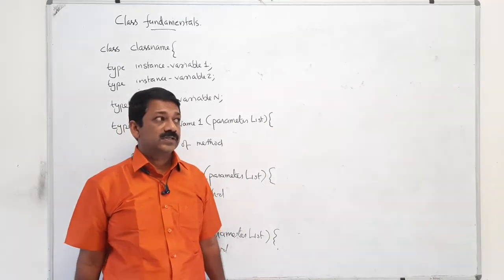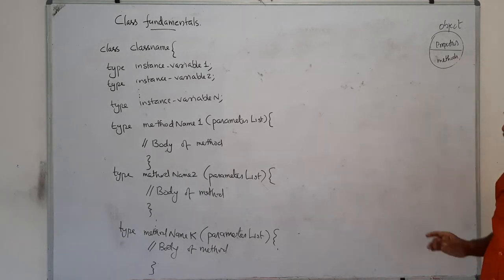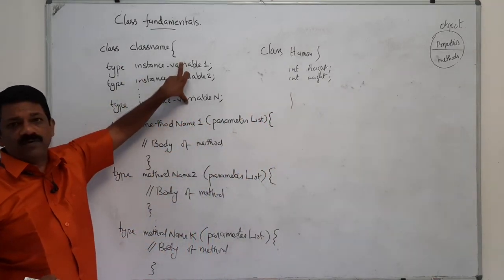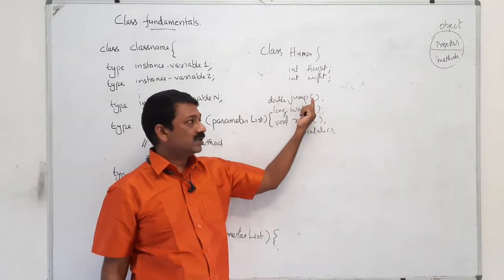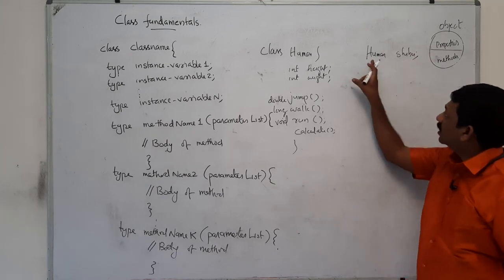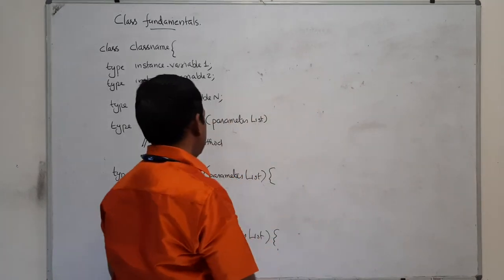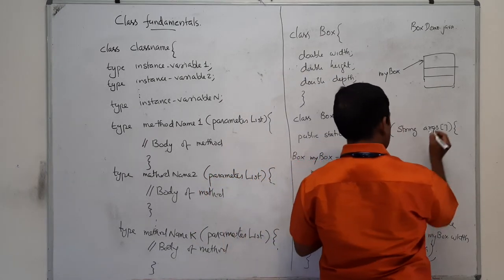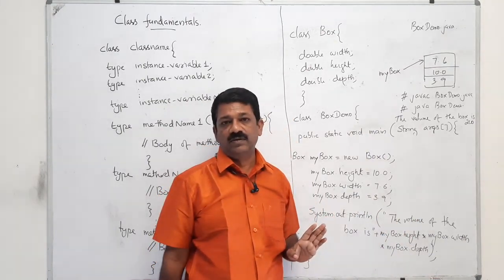Declaration of a class in Java